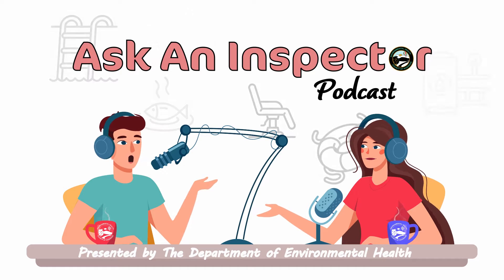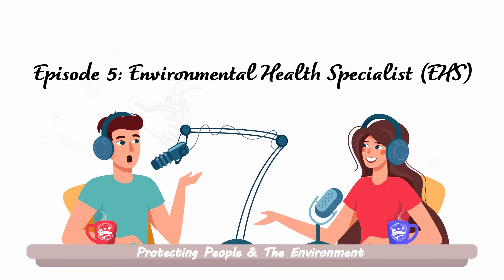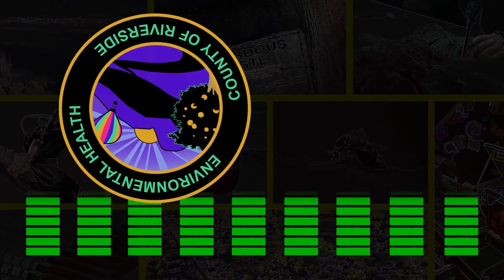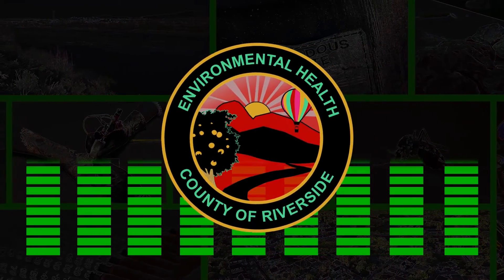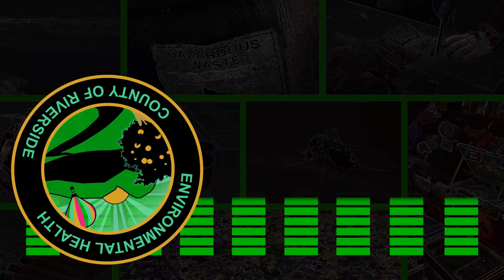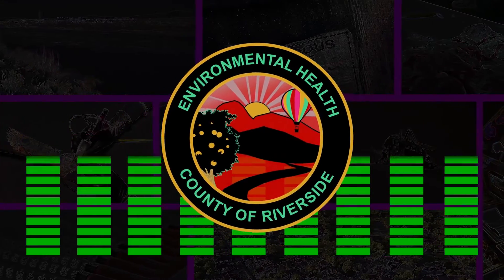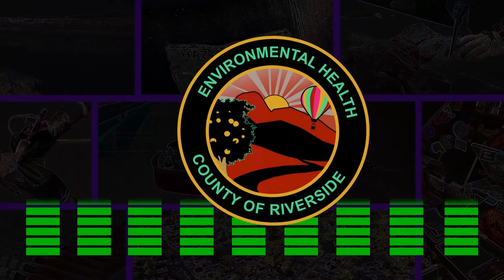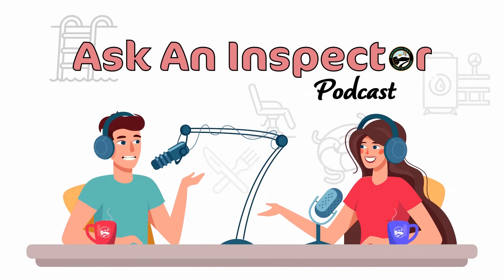Ask An Inspector Podcast Episode 5: Environmental Health Specialist (EHS)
In this episode, Kristin from our special projects group takes us through the steps needed to be an Environmental Health Specialist (EHS) in Riverside County.